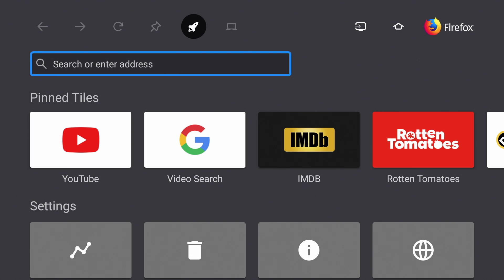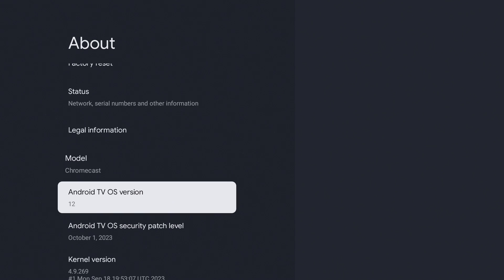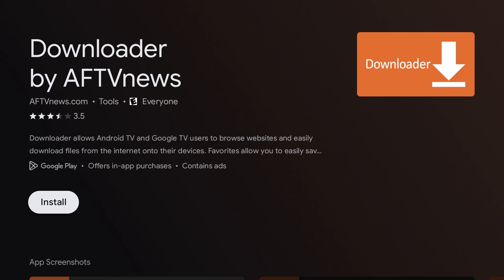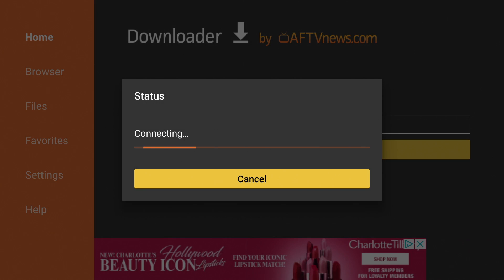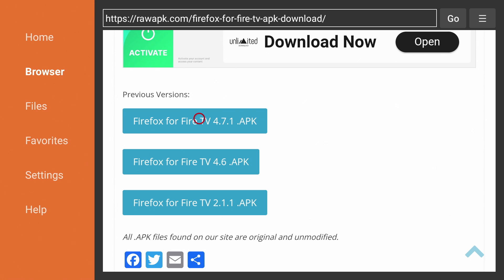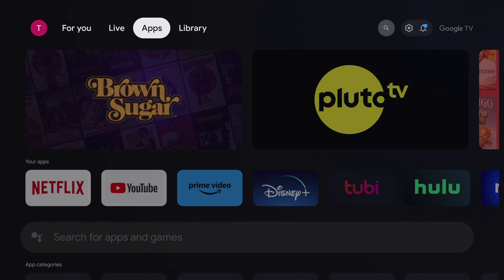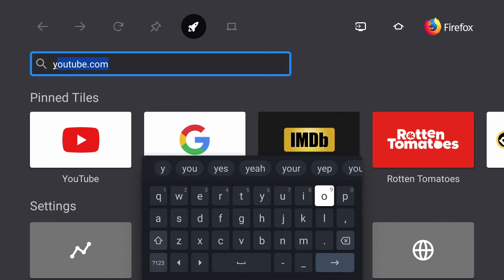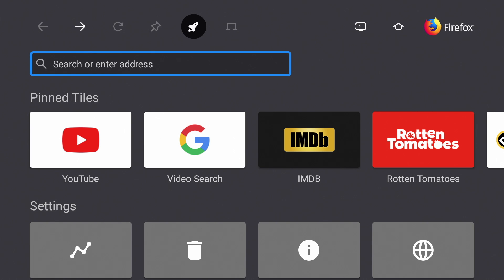Install Firefox Browser to Chromecast with Google TV (CCWGTV)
This video will show you how to download Firefox (TV version) to your Chromecast with Google TV. You can surf the web, stream videos, and more on your TV with just your remote.